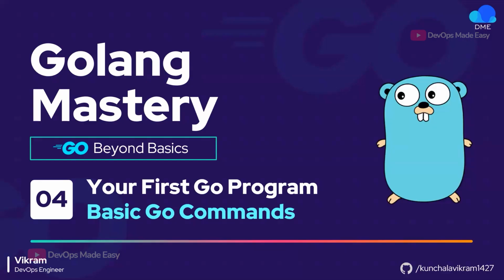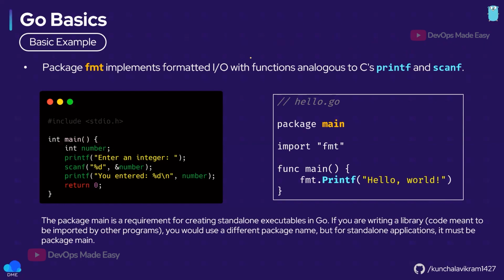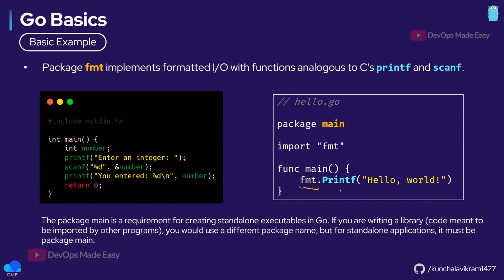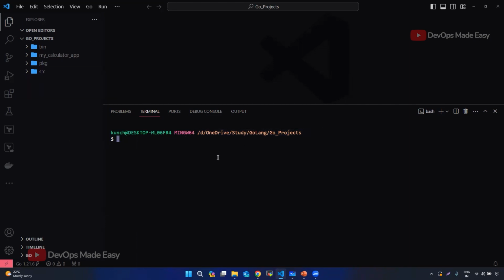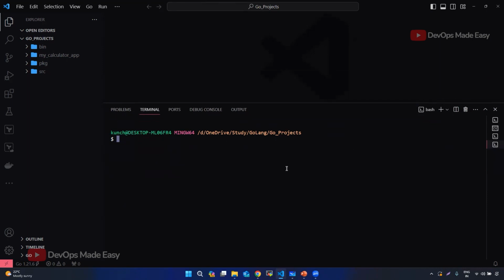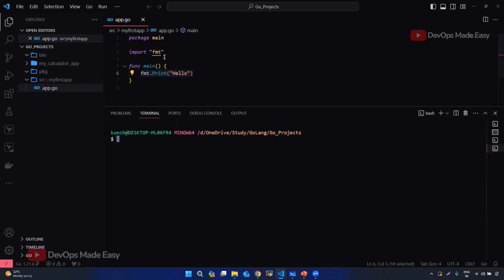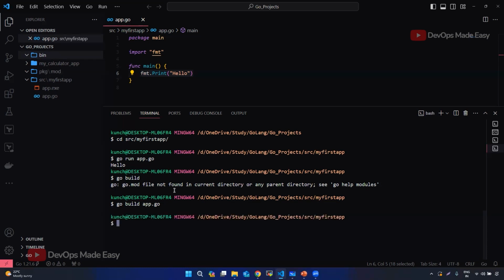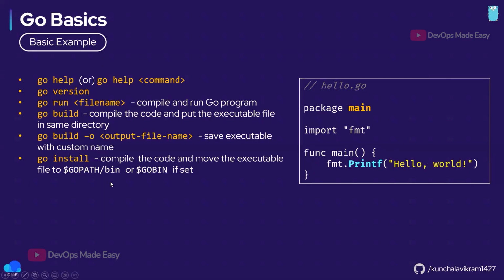First Go Program | Go Run vs Build vs Install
NA

▬▬▬▬▬▬ Timestamps ▬▬▬▬▬▬
0:00 - Intro
0:10 - Actual Video